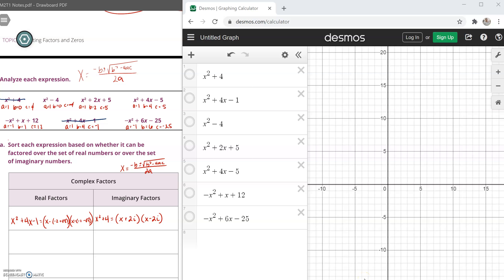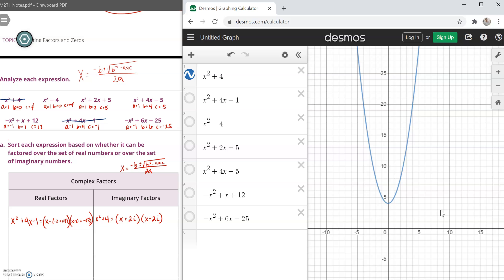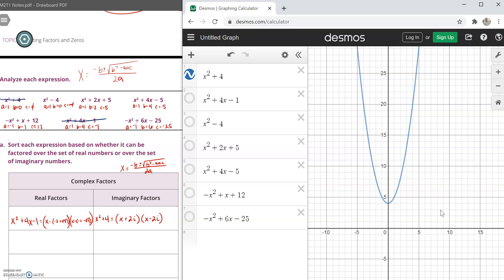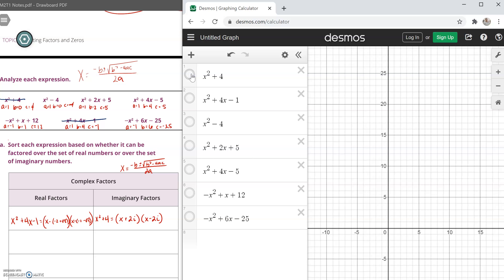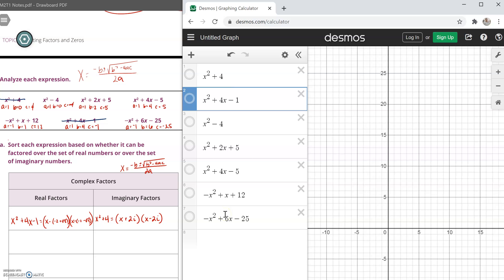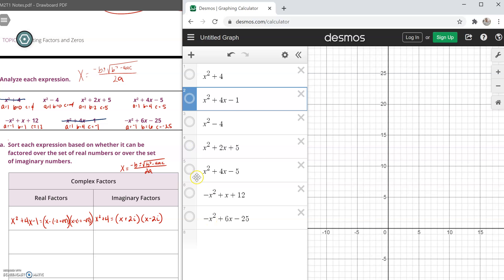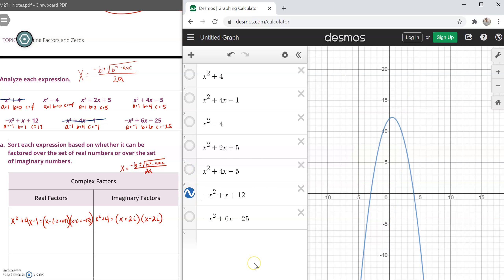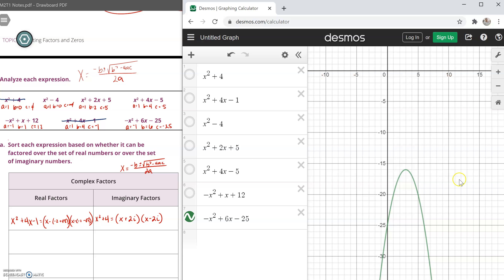Graph, Graph, Graph it up!